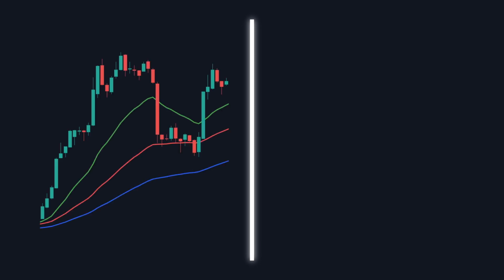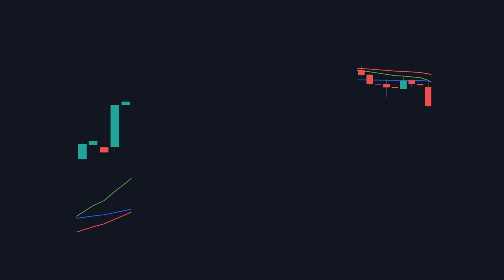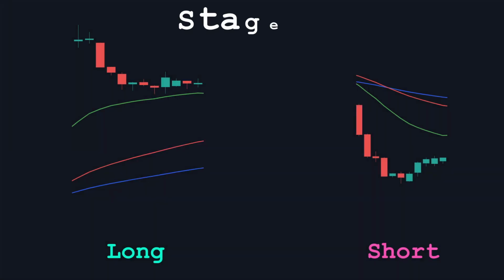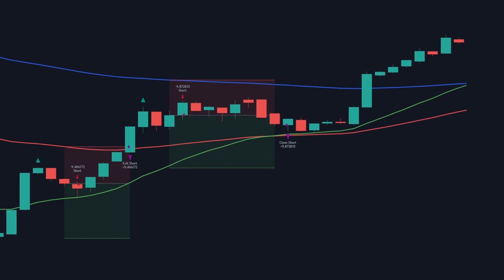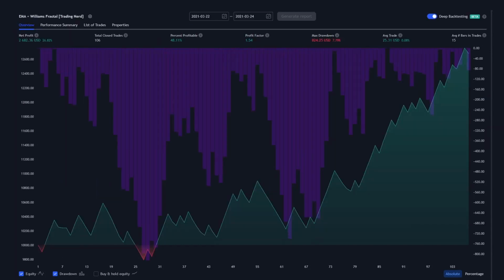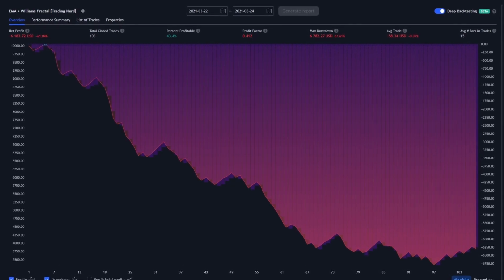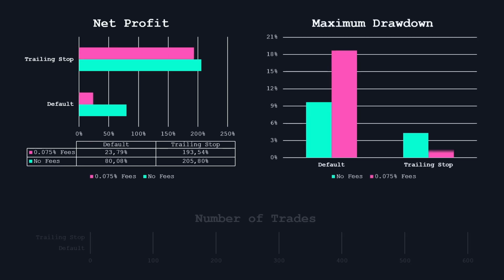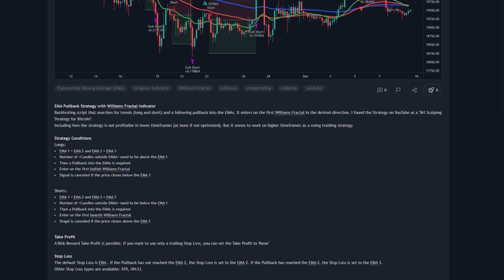I Found What's Wrong With This Popular Bitcoin Strategy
I am backtesting a 1 minute scalping strategy for Bitcoin. The trading strategy was first introduced by the Youtuber Trade Pro. I analyze the profits for several timeframes, with and without fees and optimize it with my automated backtesting script on TradingView.

Timestamps
0:00 Intro
0:43 The Indicators
1:50 The Strategy Rules
3:16 The Backtesting Results
4:51 Backtesting 10 Years of Data and Optimize it

▬ Links    ▬▬▬▬▬▬▬▬▬▬▬▬▬▬▬▬▬
Williams Fractal Pullback Strategy:

Buy the source code here:
► Sorry, I am not selling the script anymore